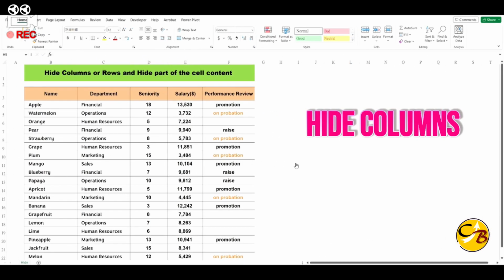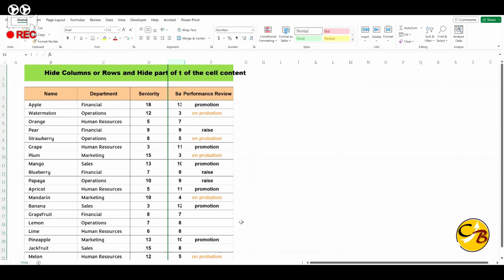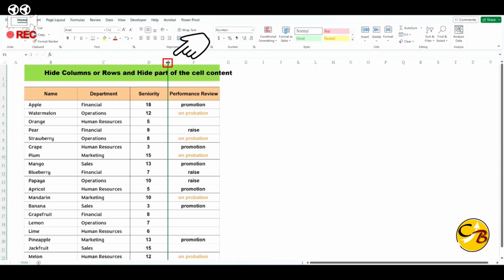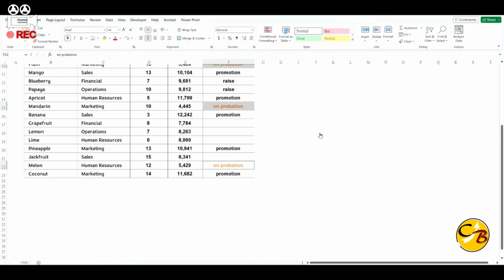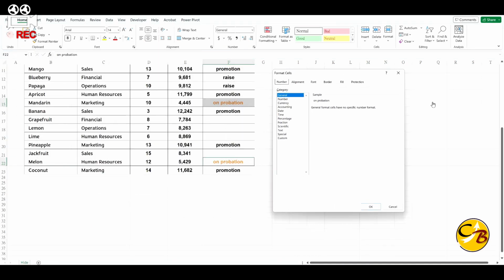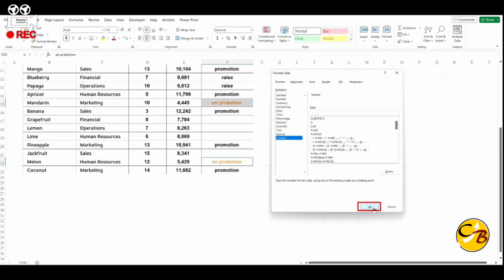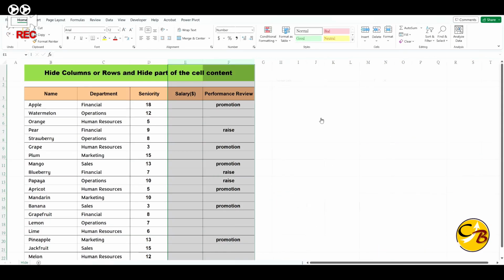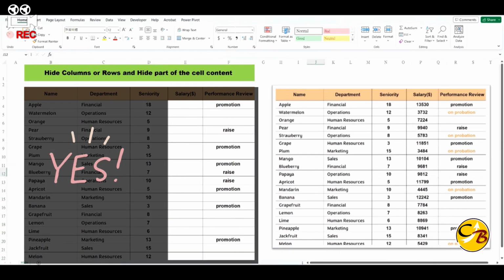Unveiling Excel's Secret Weapon: Hidden Columns & Values Tricks.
Hi there! If you have any difficulties in learning or applying Excel, you have come to the right place. In this video, we will share how to hide columns and values, a practical Excel trick to protect your confidential data. Moreover, we will share Leo's learning story, a student of our course who has significantly improved his Excel skills in just a few weeks.